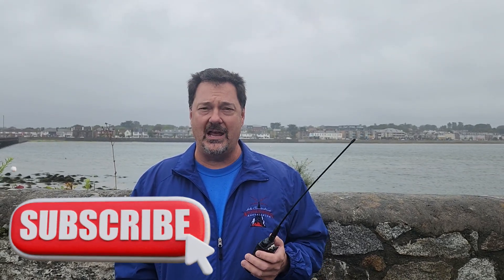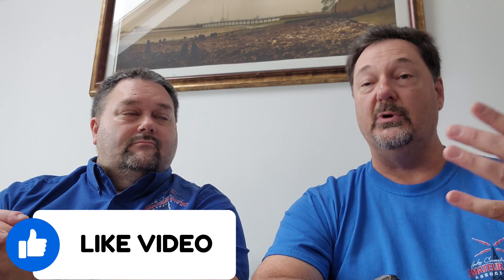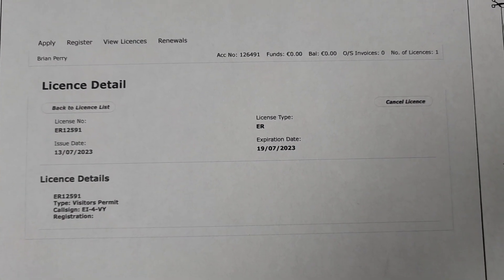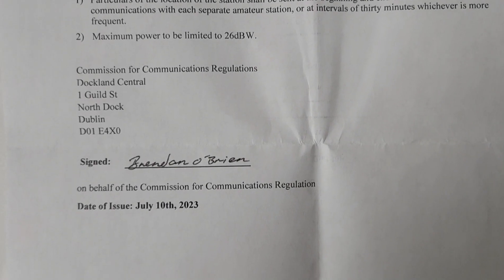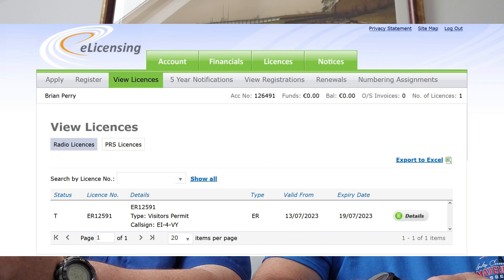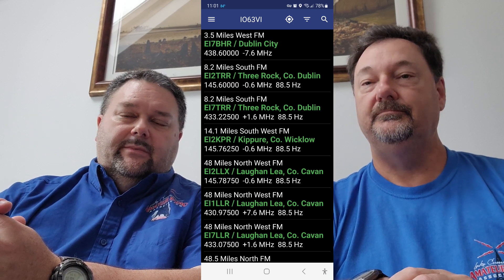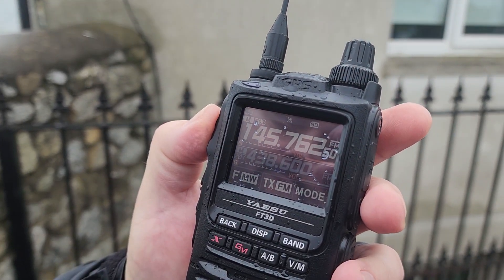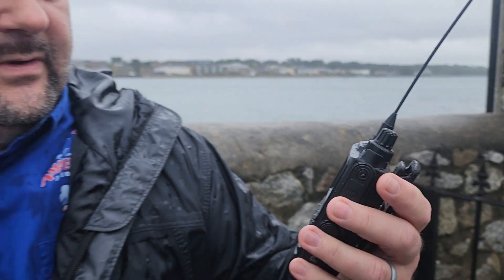LCARA HAM Radio: LCARA in Ireland - Part 1!!!!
Come along with KY4BDP & KY4CKP  as they go over some of the requirements for operating in Ireland and some of the resources needed to find repeaters in country.

Echolink - AC4DM-R

Kentucky DStar Net:
Reflector 056B

Repeaters:
2M - 146.880 PL Tone 77Hz
70CM - 443.600 PL Tone 100Hz